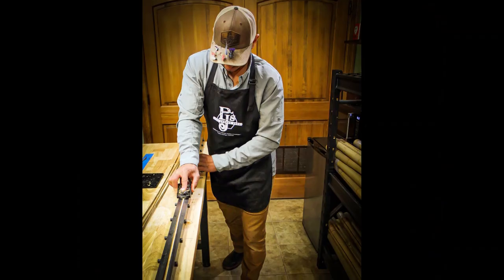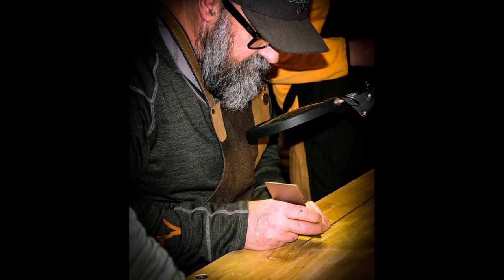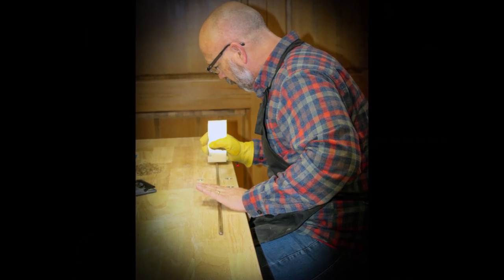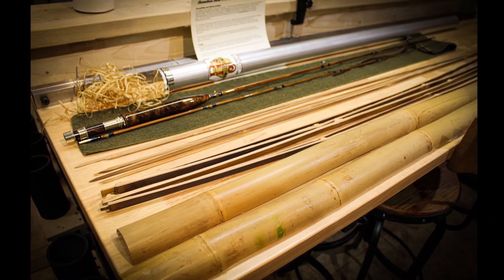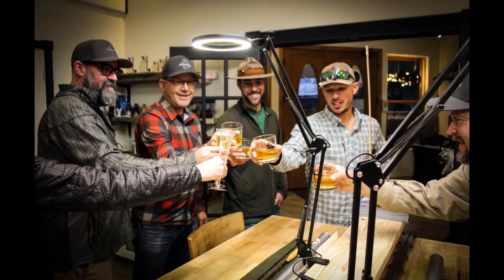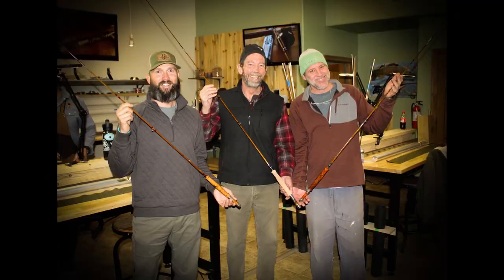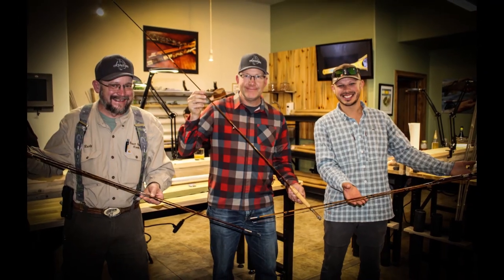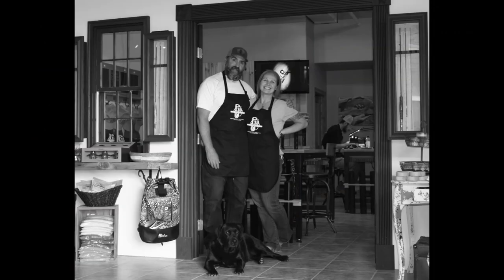2023 PJ's Fine Bamboo Fly Rod Classes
PJ's Fine Bamboo Rods is proud to be offering bamboo fly rod building classes in downtown Pagosa Springs, Colorado. These six day classes are offered once a month and will walk students through the process of building their own bamboo fly rod from a culm of bamboo to a finished bamboo fly rod. Class includes all needed supplies, tools, equipment and instruction needed to complete a 2/1 fly rod.

Students will design all aspects of their rod from the weight to the grip type and material. Class size is limited to four students per month to allow for plenty of one on one instruction and support. Class spots are still open in 2023 and the 2024 class schedule will be released June 1, 2023. to reserve your spot to build the bamboo fly rod of your dreams.